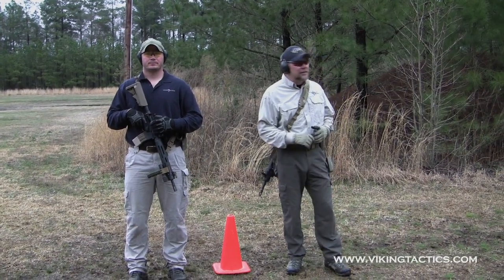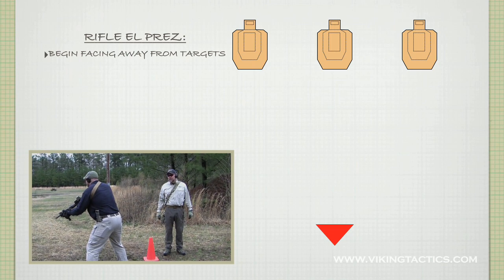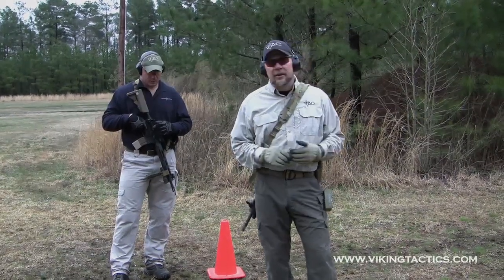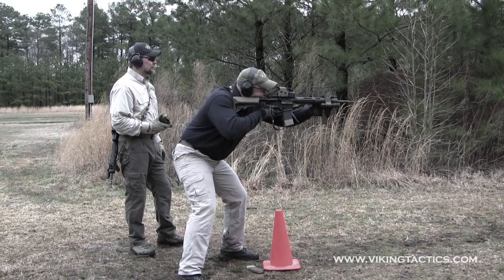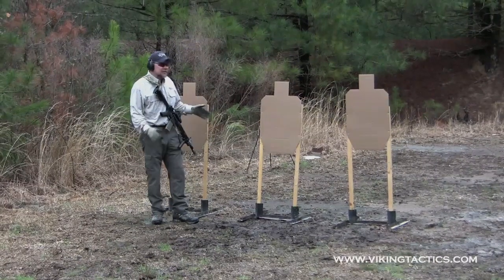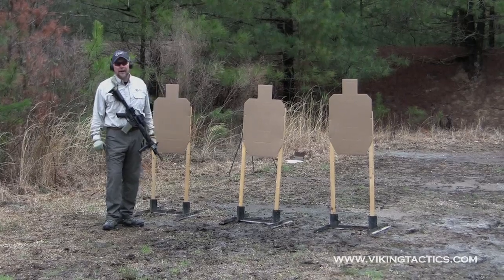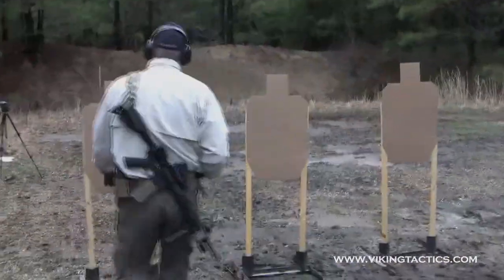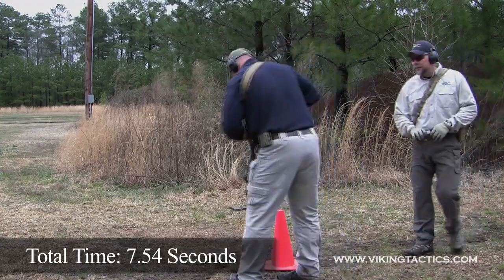VTAC Rifle El Prez Drill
The El Prez has been shot with pistol for years. Here, we simply replace the pistol with the rifle. Conducted from 10 yards, the drill requires 12x rounds (6 in each mag) and 3x targets (I typically use IPSC targets). A Pro Timer is obviously a big help here as well.

We concentrate on quickly getting the gun on target, acquiring a good sight picture for every shot (which means continually driving the gun back to the center of the target), and executing a quick, fluid slide lock reload. This is a great "next step up" from the 2x2x2 drill.

As always, I recommend watching this one in HD if you've got the bandwidth. Click on the "HD" logo down in the lower right corner of the video toolbar.